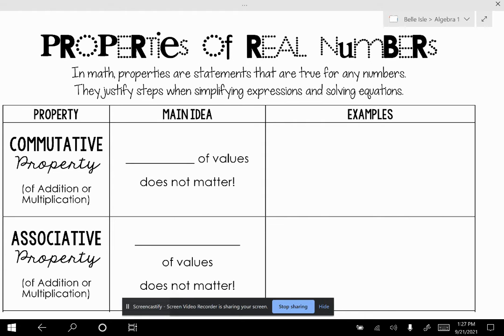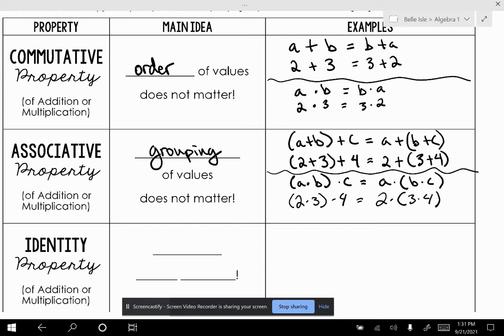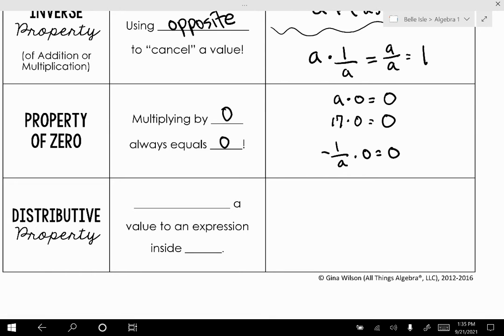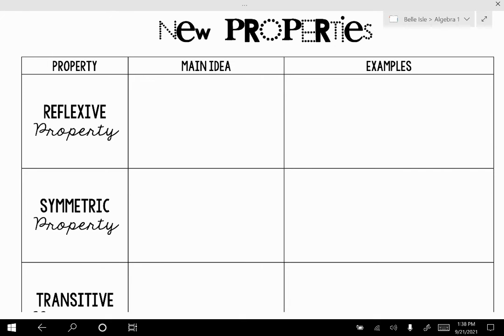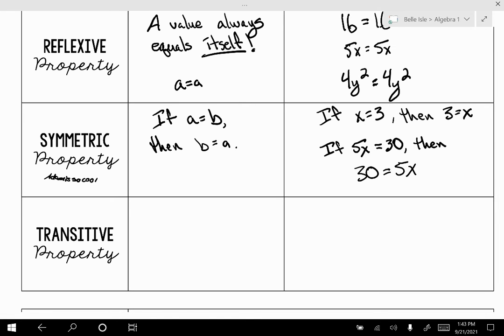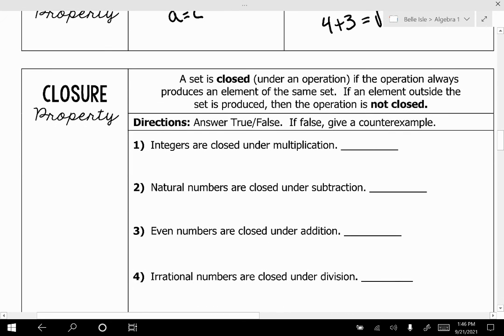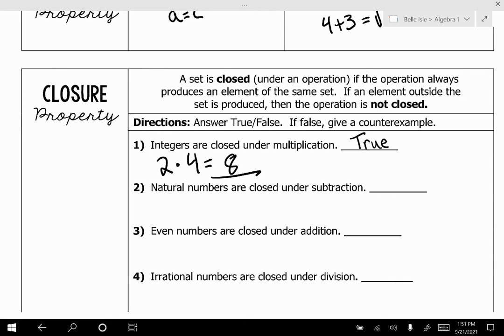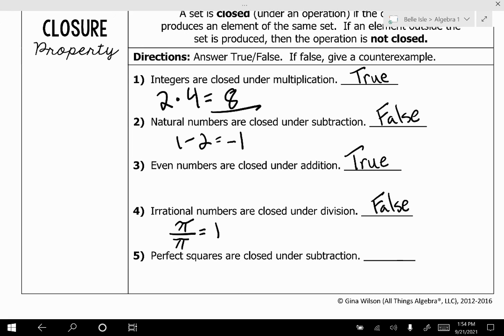Untitled: Sep 21, 2021 1:55 PM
Algebra 1 - Lesson 1-4; Properties of real numbers